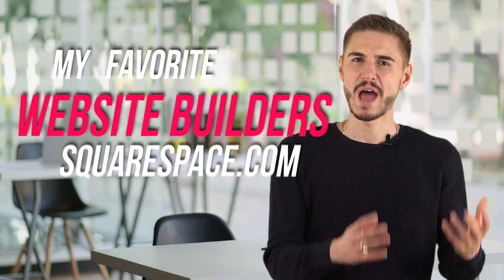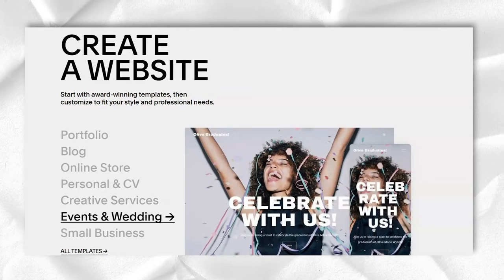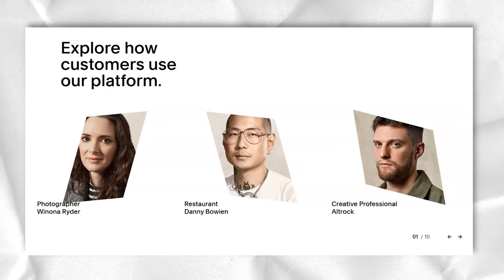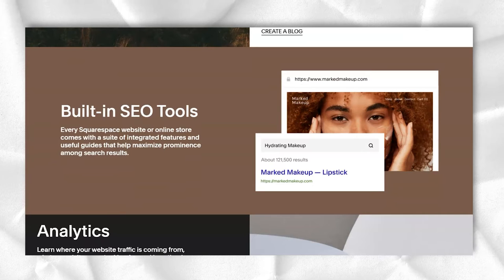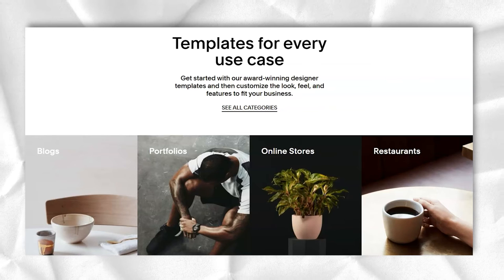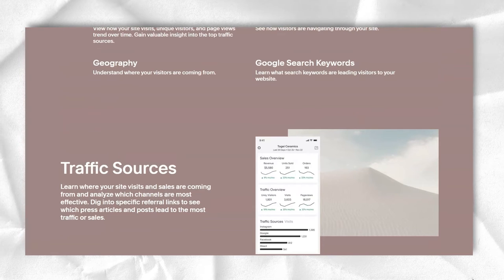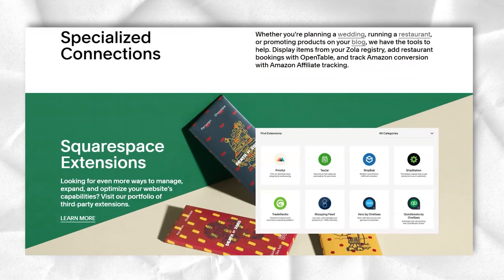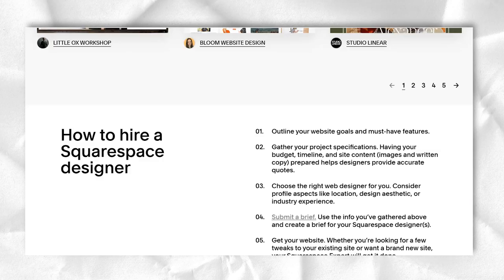BEST WEBSITE BUILDERS FOR SMALL BUSINESS - TOP WEBSITE BUILDER SOFTWARE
Hi Guys!

In this video, I cover an in-depth review of Squarespace. If you have ever wondered if Squarespace was worth it or not, by the end of this video, hopefully, you'll be able to decide whether or not it is right for you.